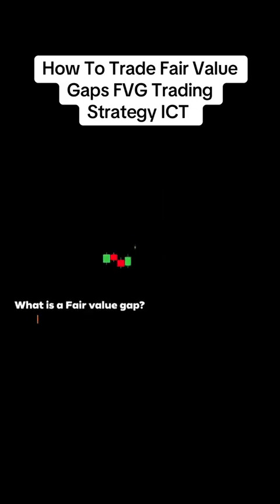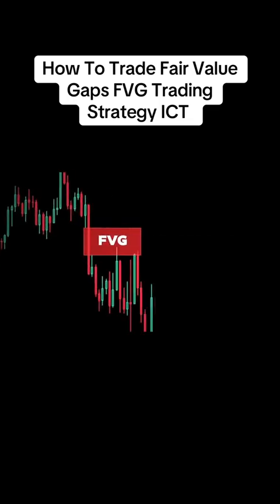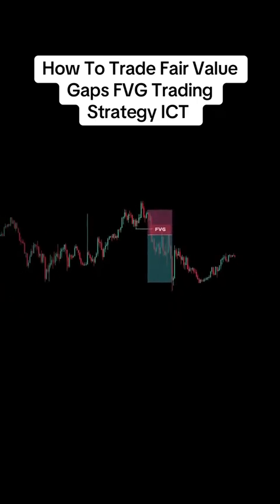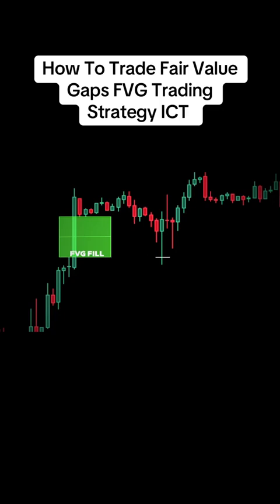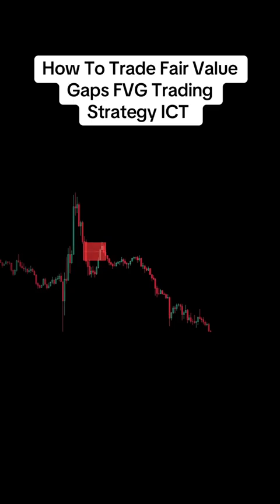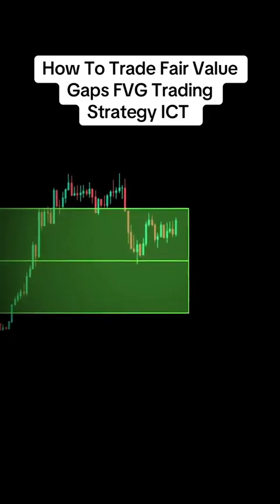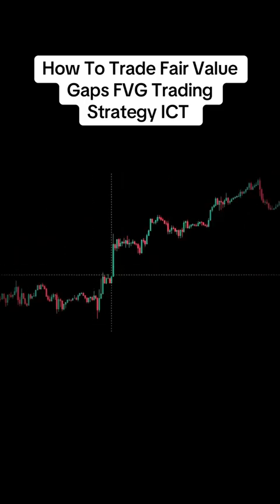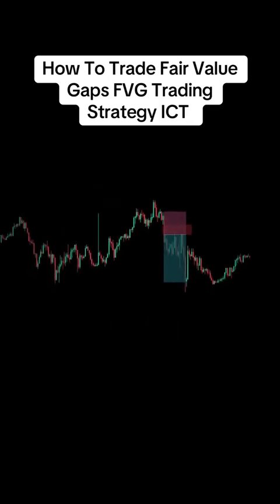How to place orders using FVGs on ICT TRADING STRATEGY